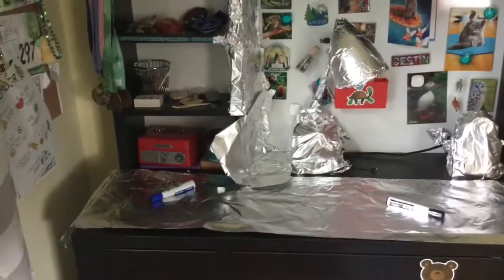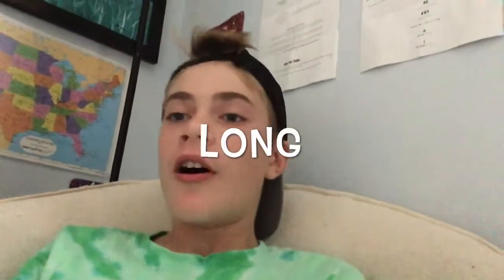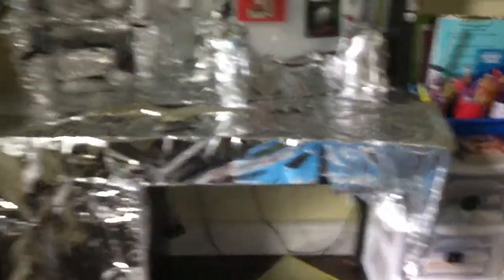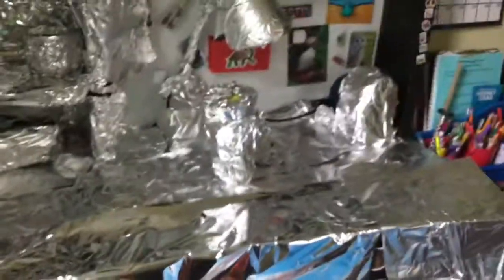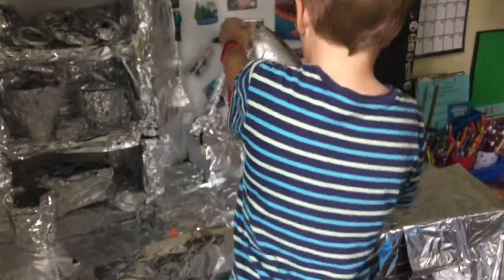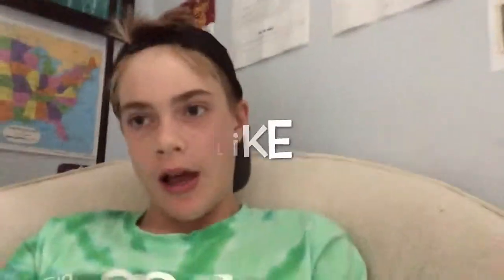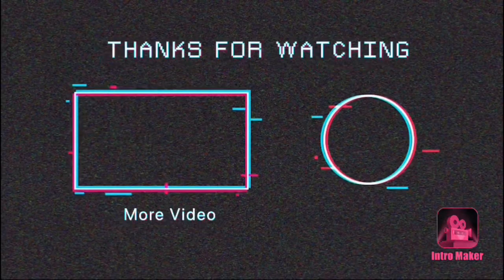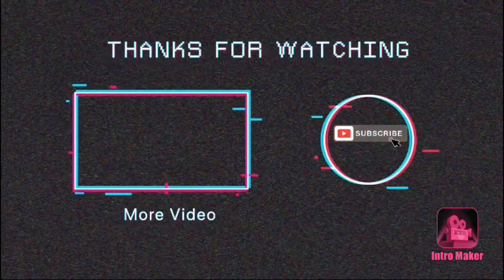I Covered My Desk In Tinfoil